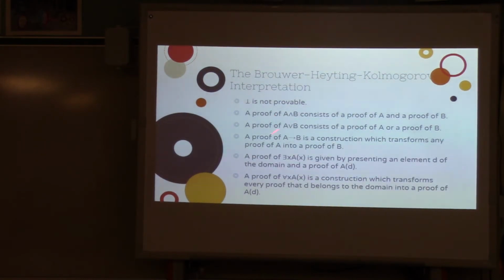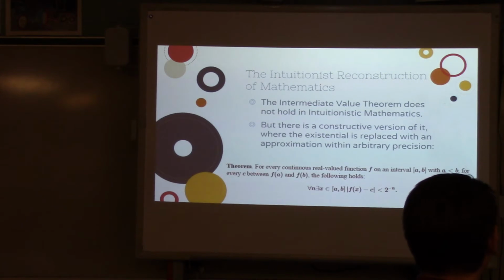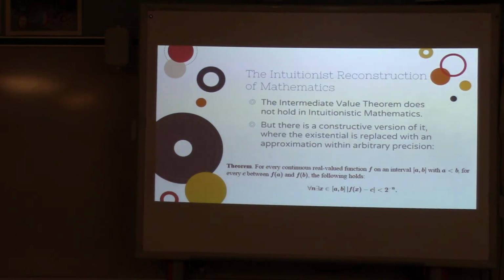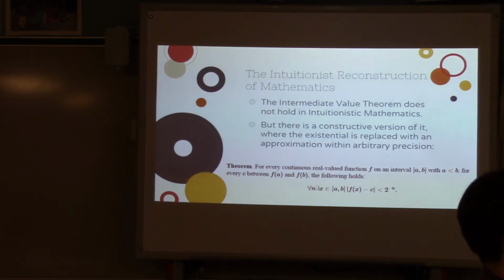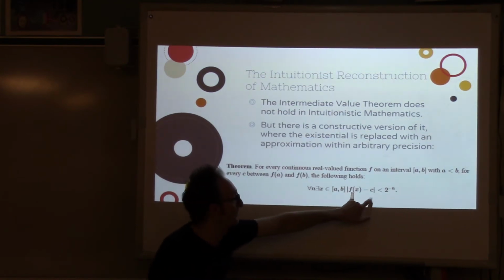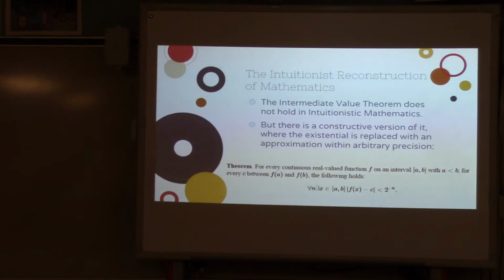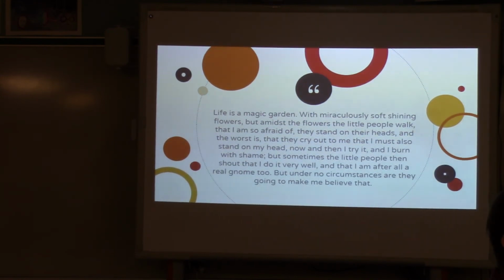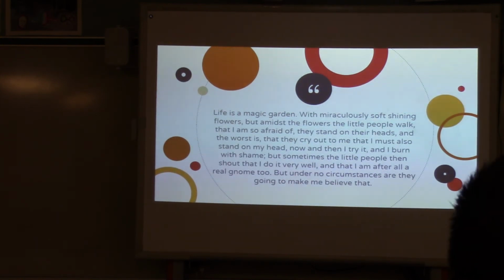Logic - Intuitionism - Part 2 of 2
Logic - Rose - Blair - MBHS - 01/07/20 - Early Release Makeup Lecture - Intuitionism - Part 2 of 2